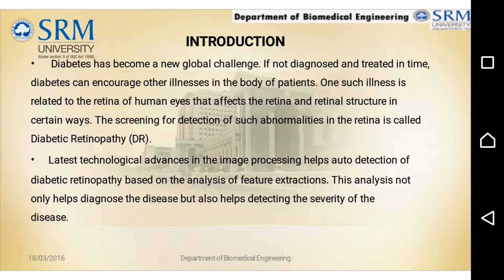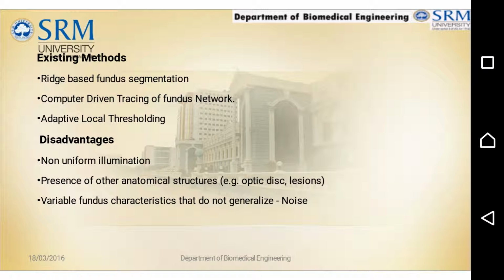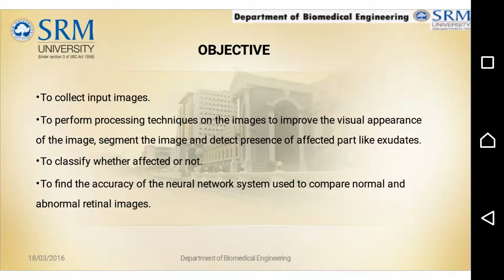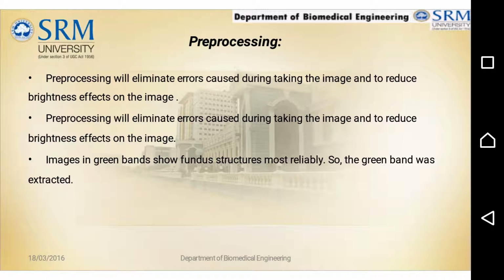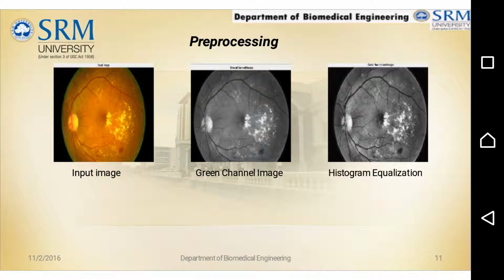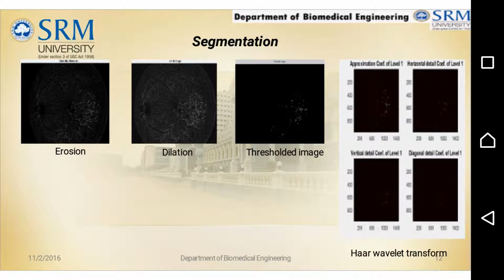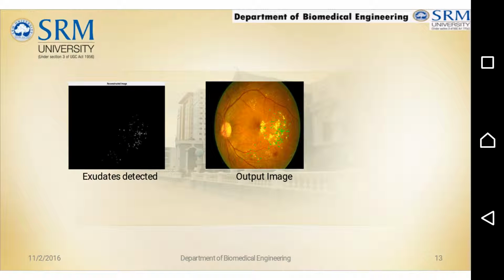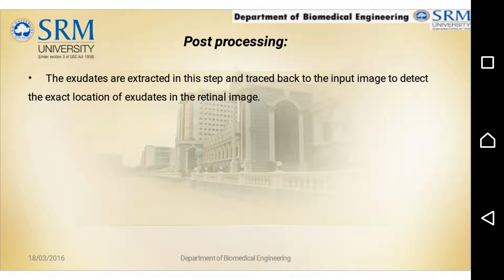DETECTION OF EXUDATES IN FUNDUS IMAGES